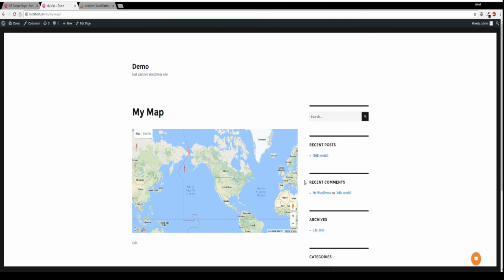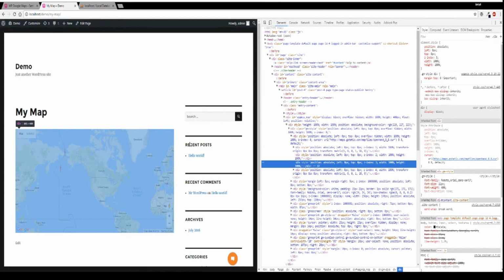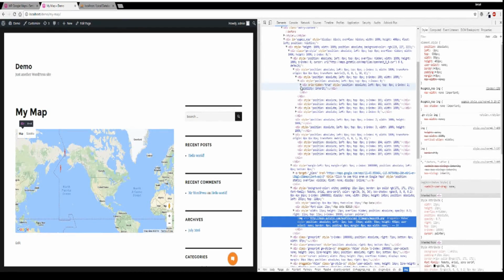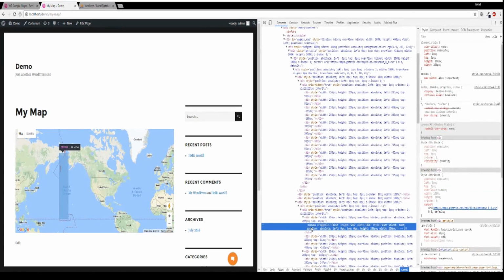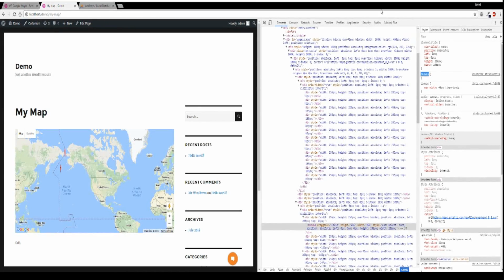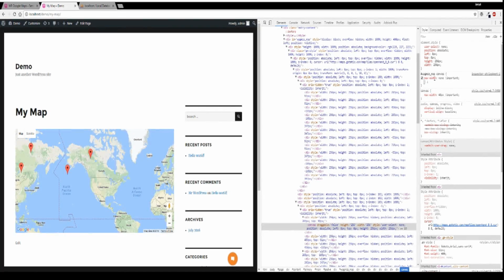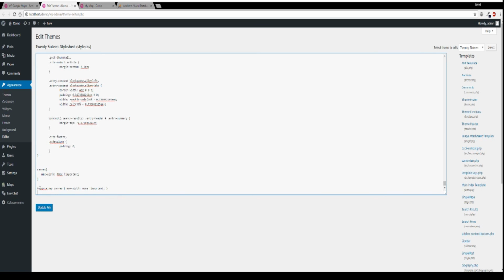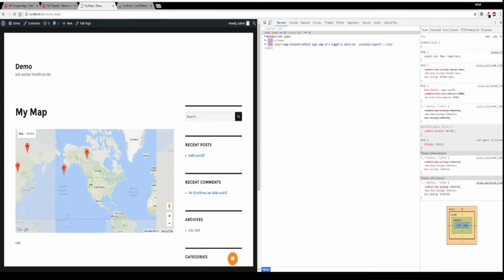Toubleshooting - Styling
In this video we take a loot at how to identify and resolve styling conflicts on your site